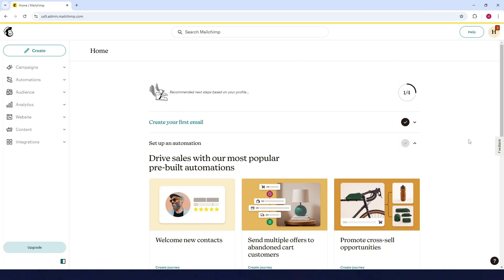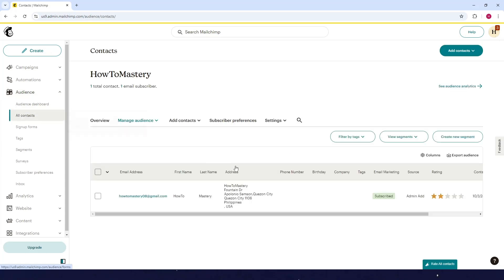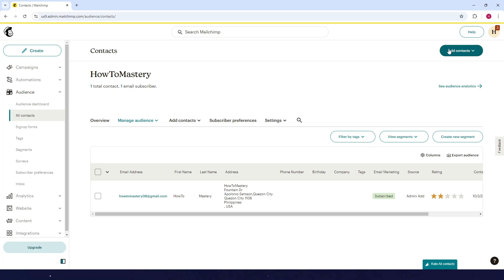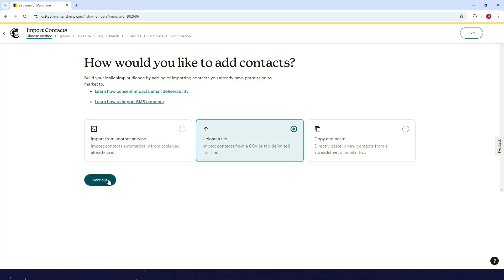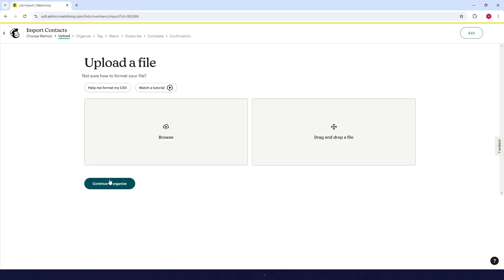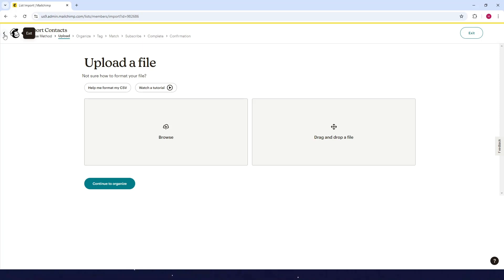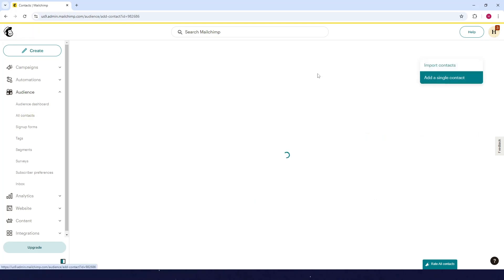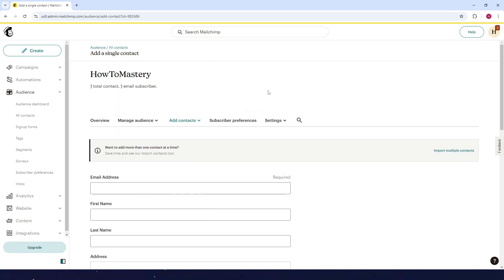How to Create Multiple AUDIENCE in MAILCHIMP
In this video, you'll learn how to create multiple audience in Mailchimp within few min. We’ll guide you through the step-by-step process, making it easy to manage different segments of your contacts effectively. Whether you're a beginner or looking to enhance your email marketing strategy, this tutorial will help you maximize your use of Mailchimp.